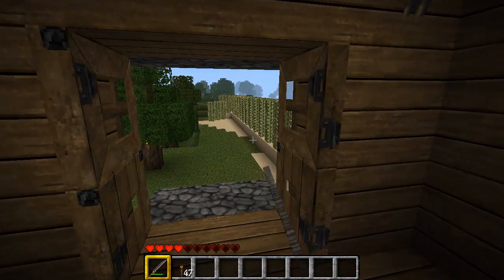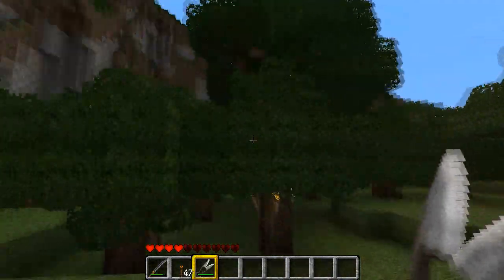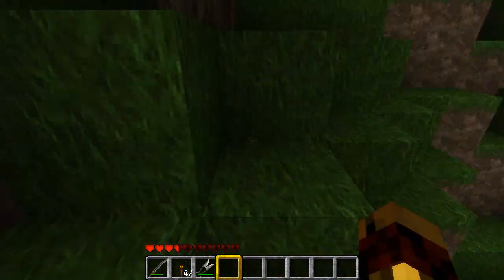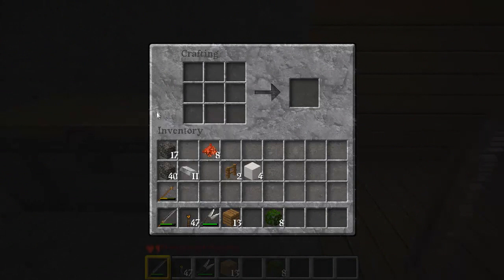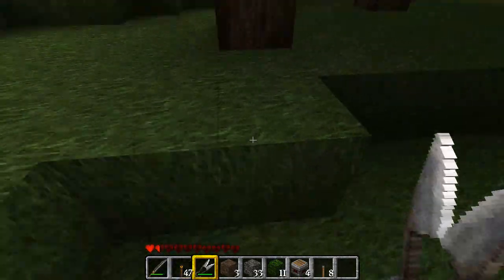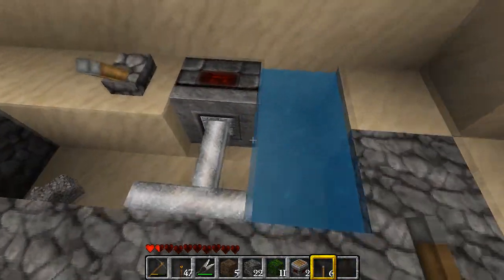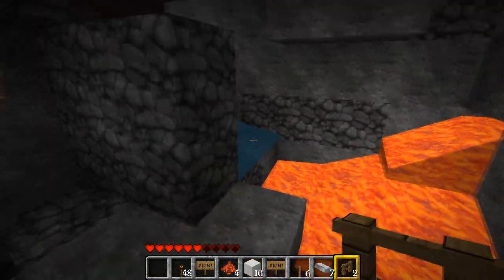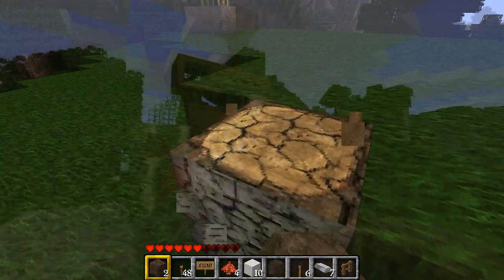Minecraft Patch 1.7: Beta Update! Pistons, shears, and other stuff!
This is a relatively quick update video highlighting the new things that were added to minecraft with this most recent 1.7 Beta update! Adventure mode was sadly pushed off to 1.8 update :(

"Shadow of Israphel" Part 26: The Mansion
Minecraft 1.7 Piston Trailer
shadow of israphel minecraft lewis simon yogscast adventure mode beta notch xephos honeydew knight peculier verigan karpath nubescu strongman bruno mr banjo
BlueXephos Yogscast yogscast yogcast yogpod Tags: yogscast Minecraft Multiplayer EscapeCraft Seananners Chikkon Chicken ThemGuysProductions Awesome Castle Tunnels Nice Redstone Torches Pig Water Sand Dirt Mine Craft Mindcraft Mind Sandbox Open World Block Boxes 2d 3d Random Game PC Gaming Let's Play Zombies Notch Nizzotch playthrough cheats airplanes tutorial weapons gun computer hacks hacks gaming howto video game german environment commentary instruction call duty cod duty walkthrough warfare creature guns technology yogscast minecraft honeydew xephos simon lewis biospheres painterly jaffa cakes minecraft minecraft survival minecraft dad minecraft family family server minecraft server minecraft multiplayer minecraft smp minecraft beta minecraft farming paulsoaresjr gameplay commentary guide playthrough tutorial gaming farmville video game mod modding tips &amp; tricks beta 1.6 update block stats map